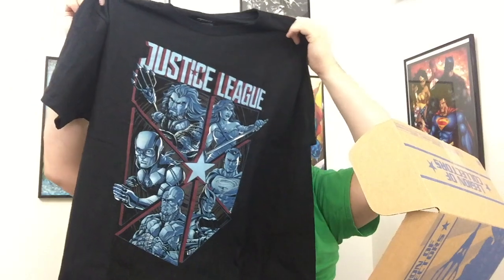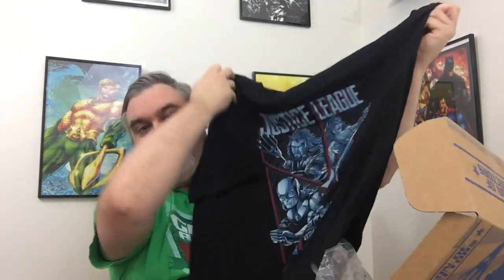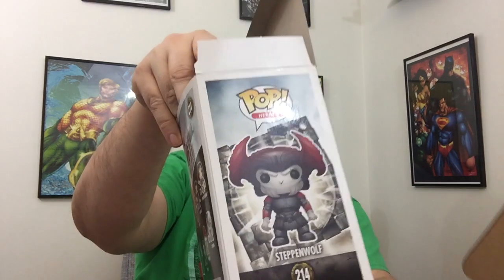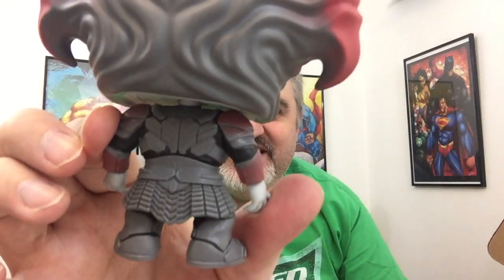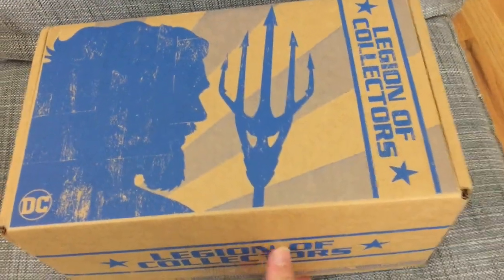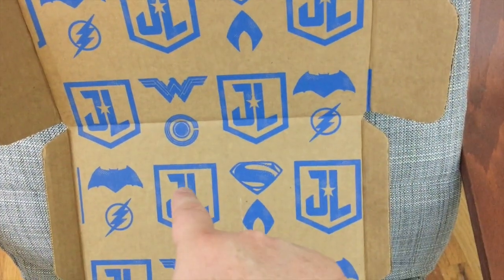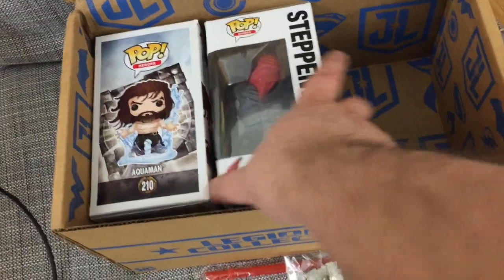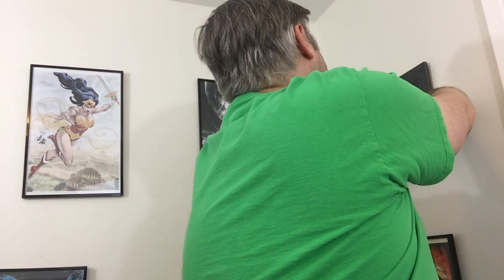Unboxing the Justice League Funko Legion of Collectors Box!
Here we go! This is my unboxing video for the new Marvel Collector Corps Box powered by Funko! This month’s theme was Thor Ragnarok!

More about Joelfromsd